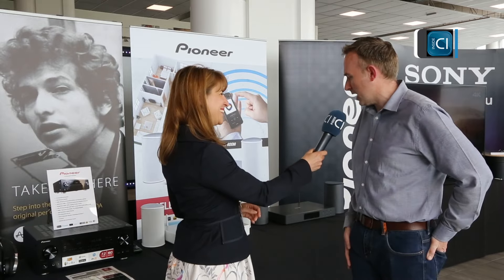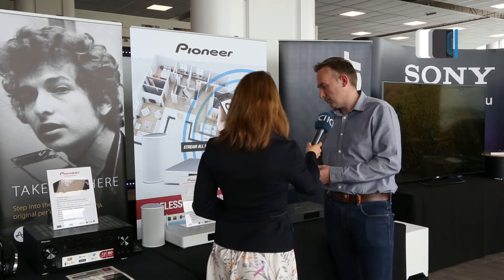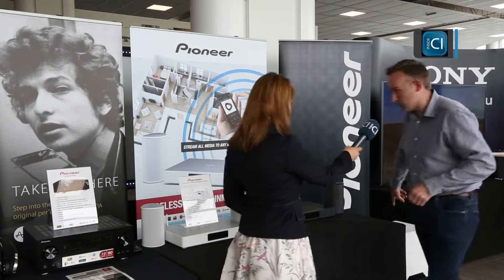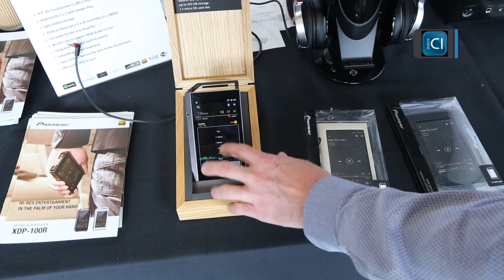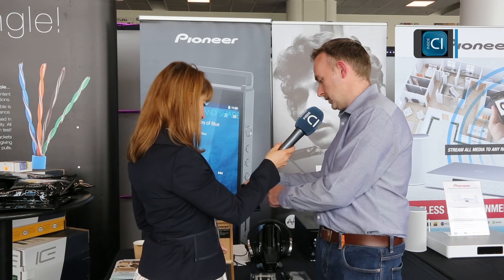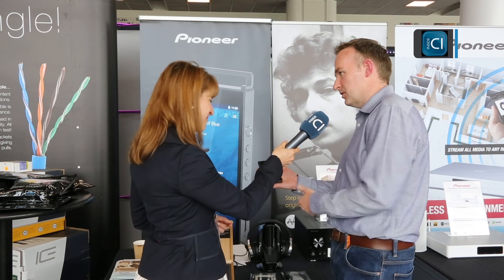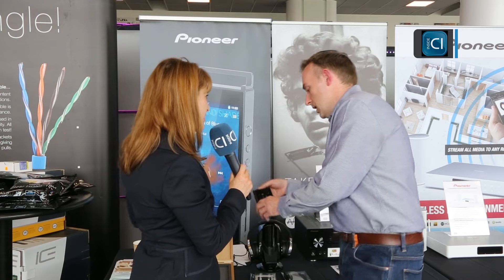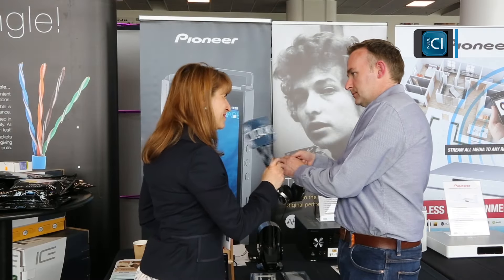Pioneer previews new multiroom home entertainment system at HTS 2016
Tim Corke, Pioneer's national Account manager, reveals a new home entertainment system with wireless speakers and multiroom system at the Invision UK Home Technology Showcase.

Corke also demonstrates the brand's XDP-100R portable audio player, compatible with MQA, and other High Res Audio formats.